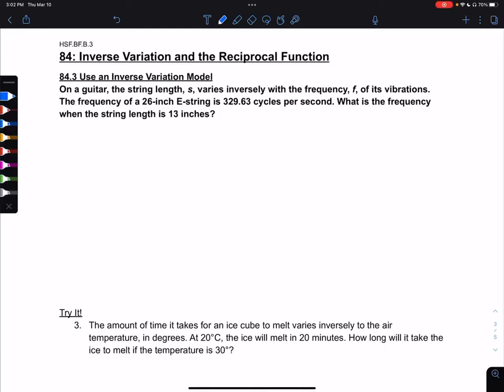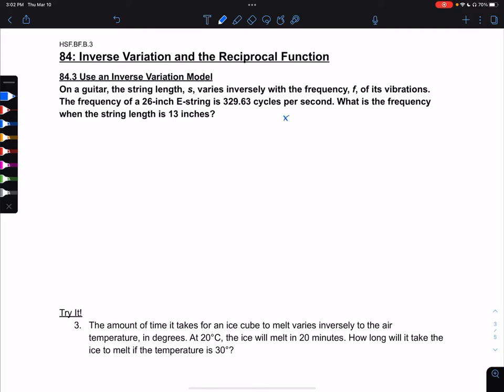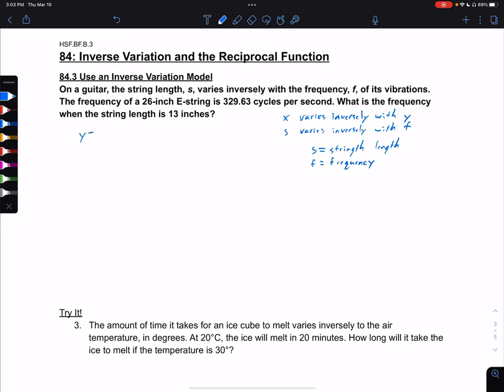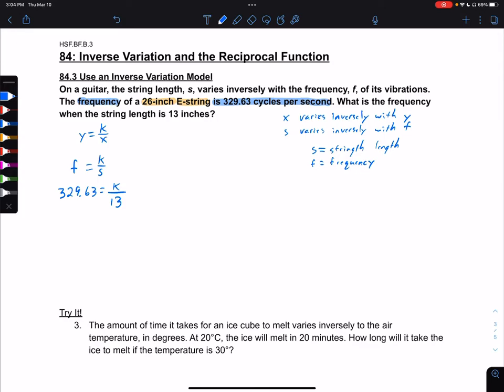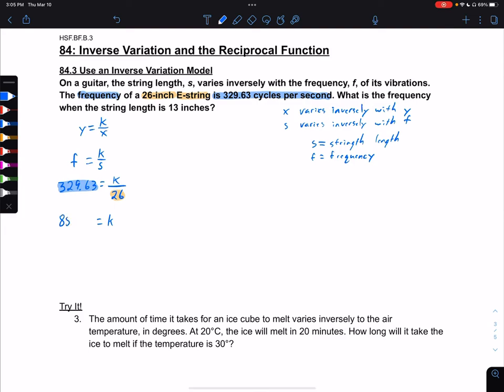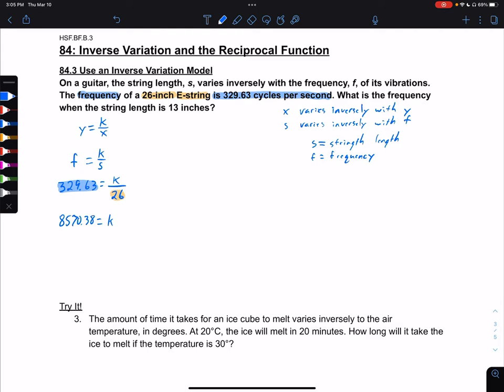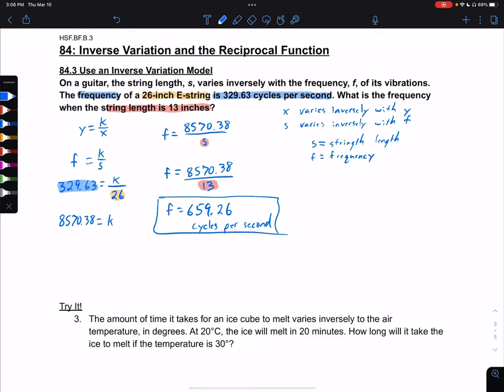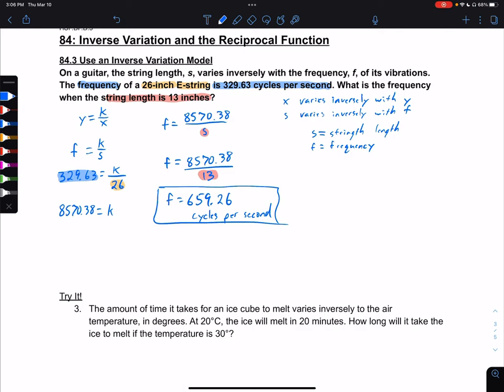84.3 Use an Inverse Variation Model